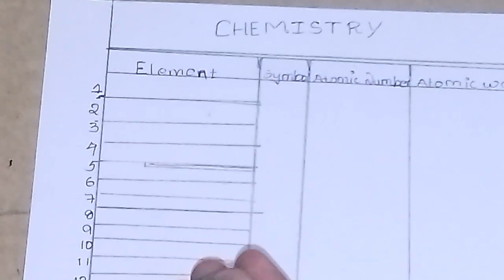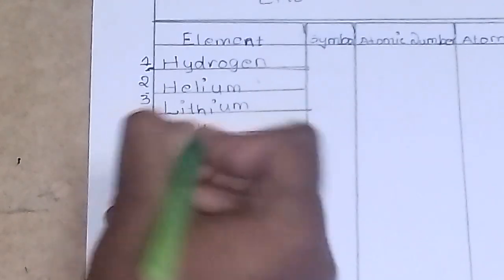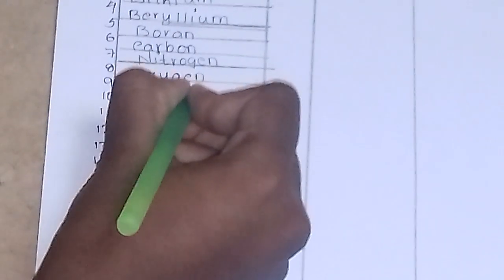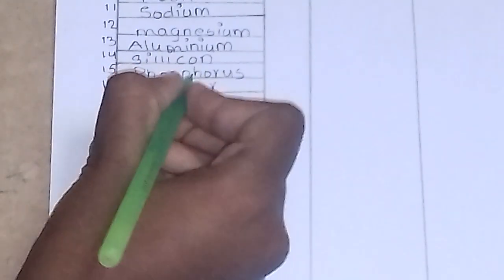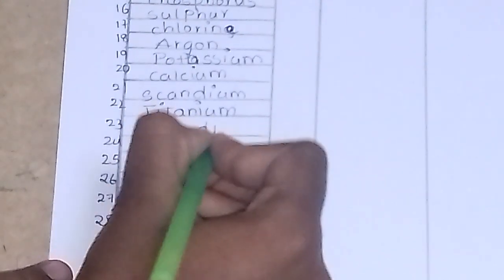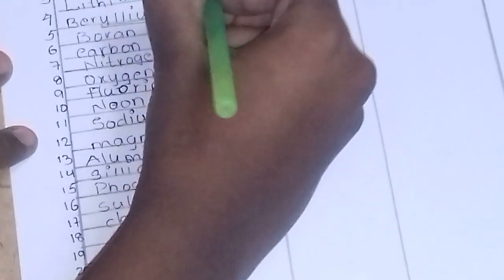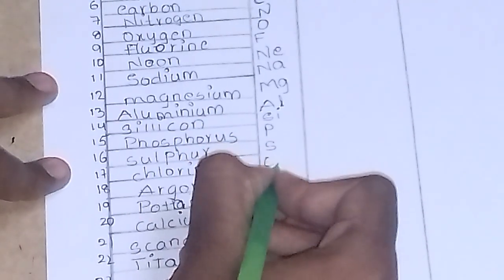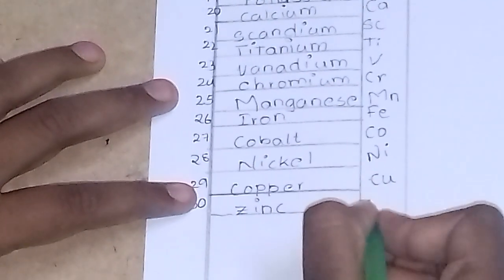CHEMISTRY 30 ELEMENTS AND ITS SYMBOLS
To learn in an easy way